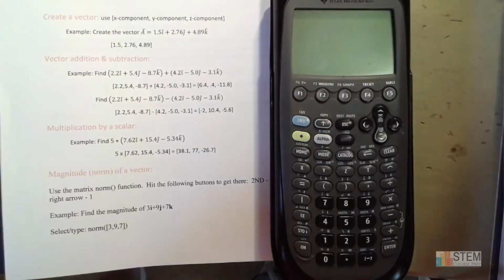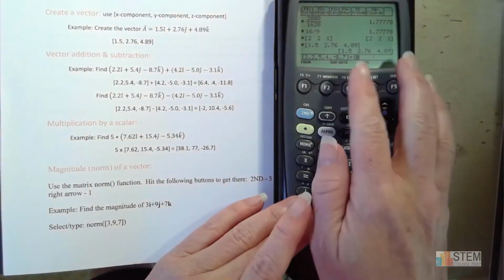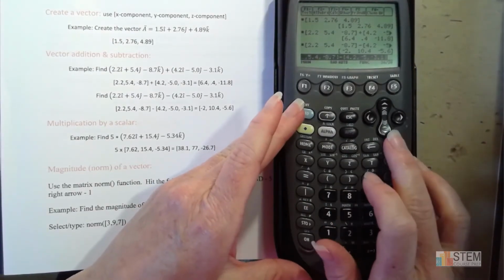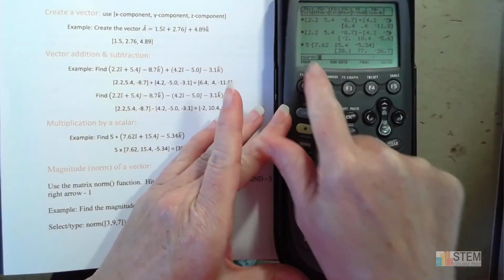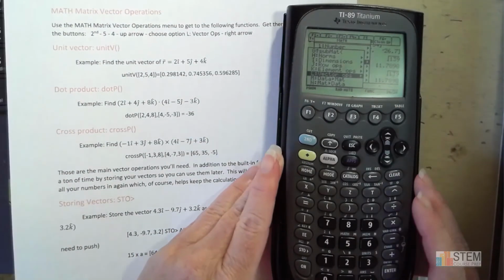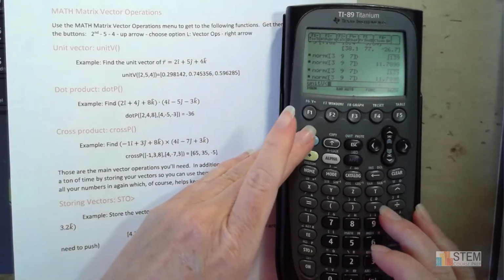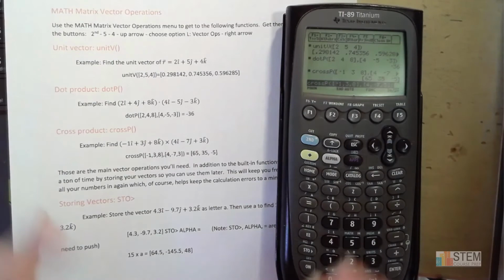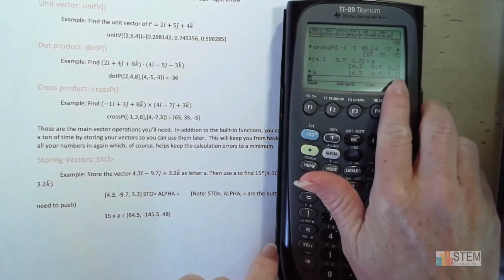Vector operations on the TI-89 Graphing Calculator